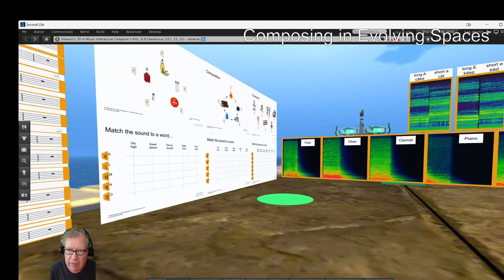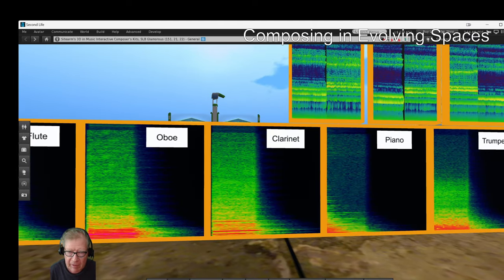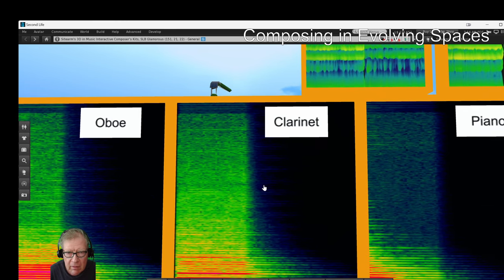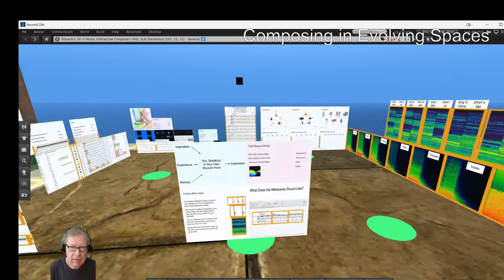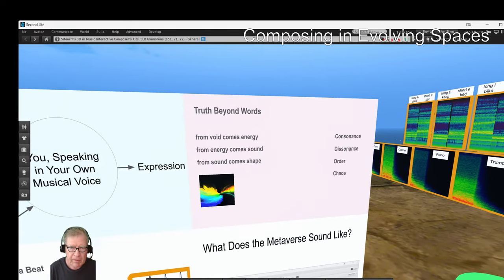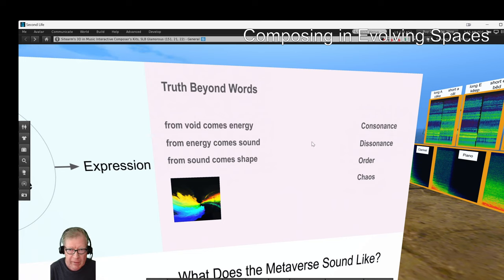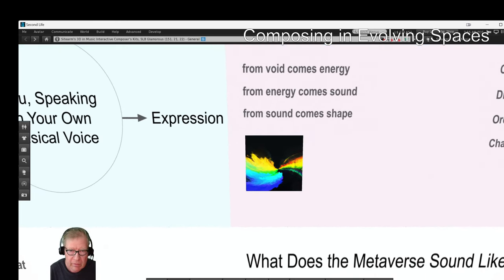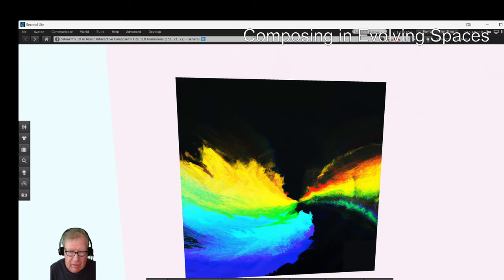Composing in Evolving Spaces Episode 04 LENS Stream Highlight 18 Jun 2023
composing exhibit micro tweaks are completed; commemorative gift finalized
This series shares composing in cross-dimensional thinking and multimedia expression.